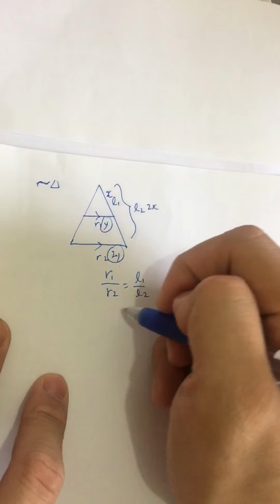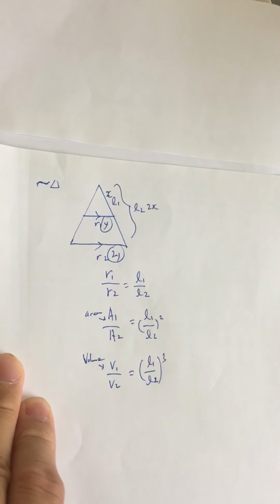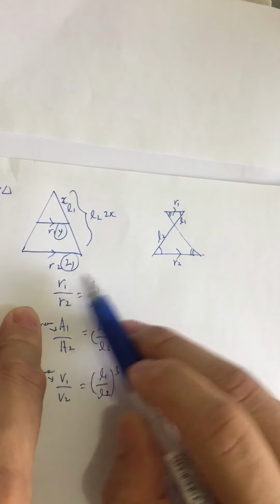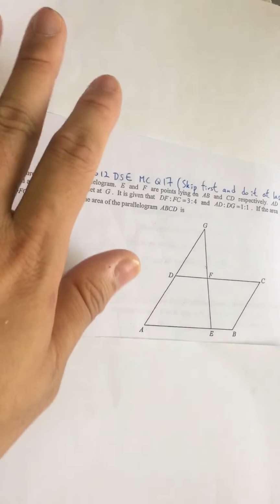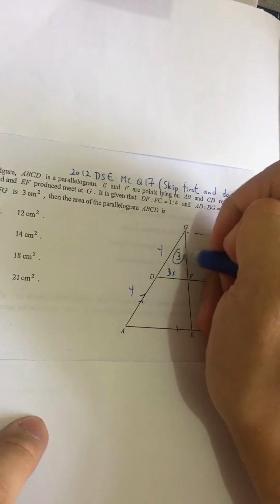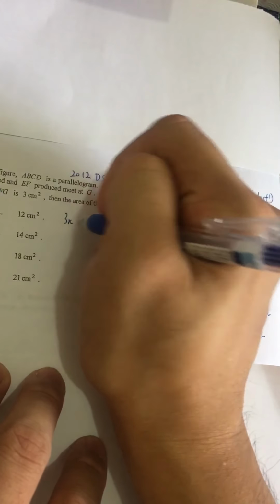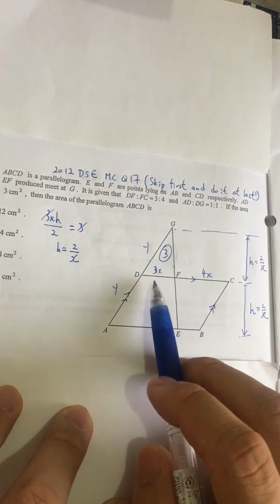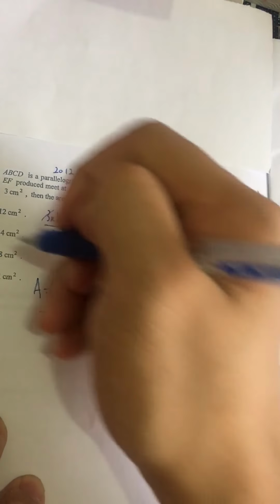2012 DSE MC Q17 (Plane Geo) | Lau_Sir_Maths_English version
Remember to skip this kind of questions first and come back to do it at last. You need to follow a plan to do the MC questions!!